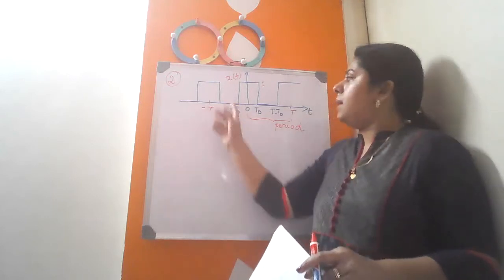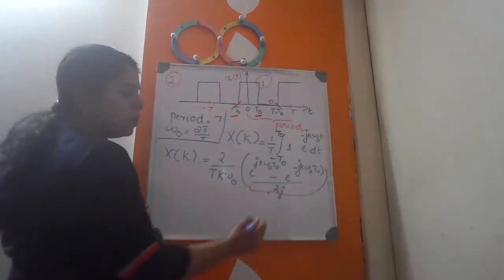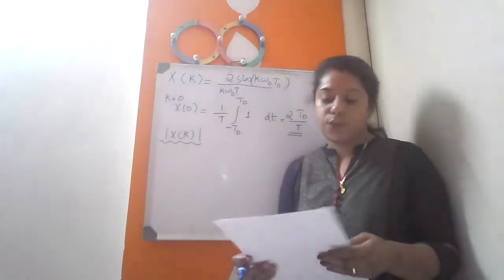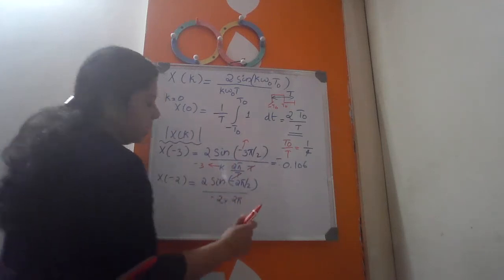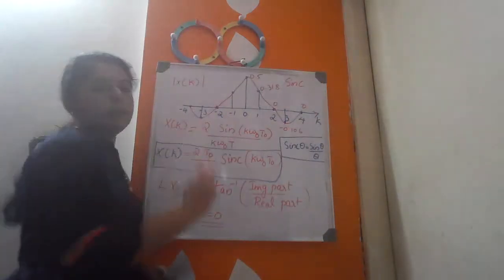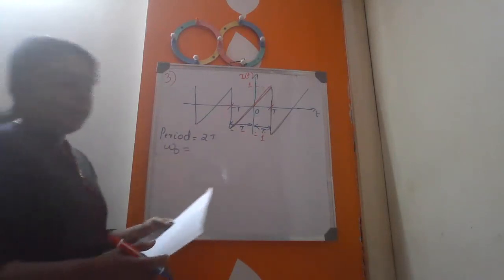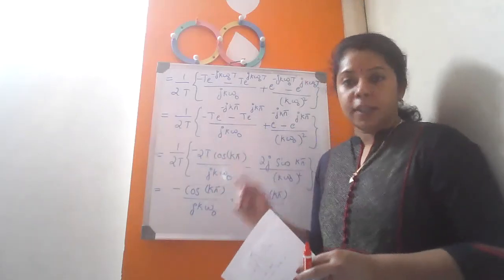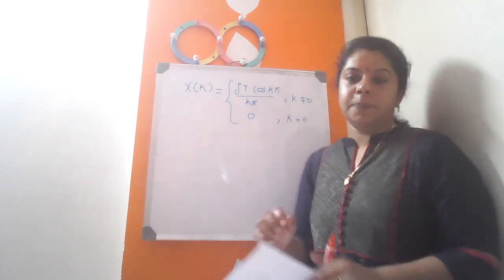Signals & Systems Module 3 Problems on CTFS Part 2